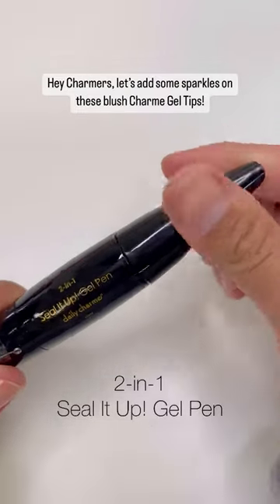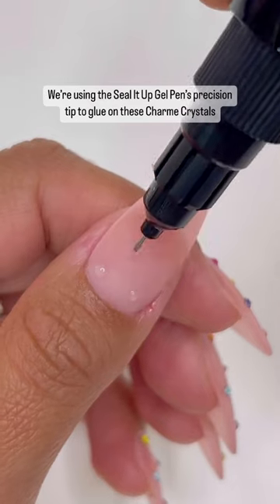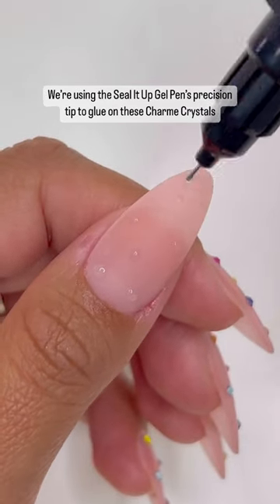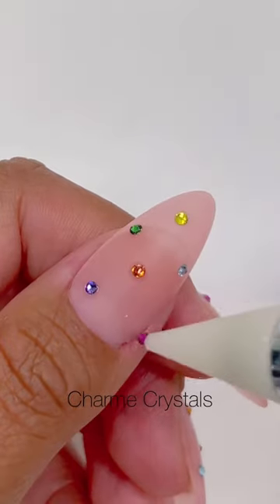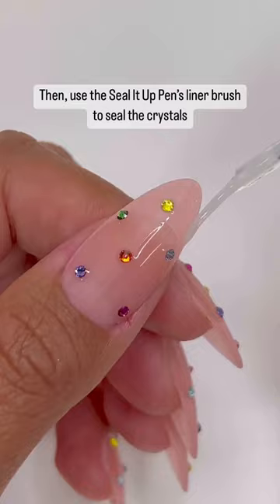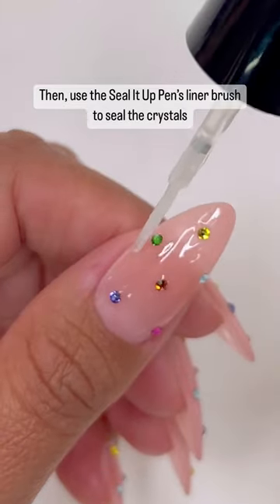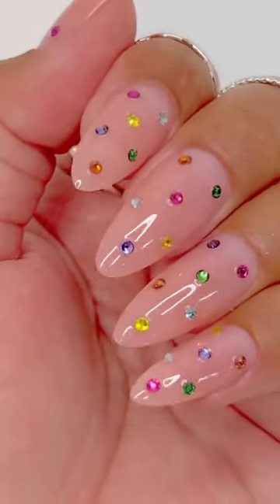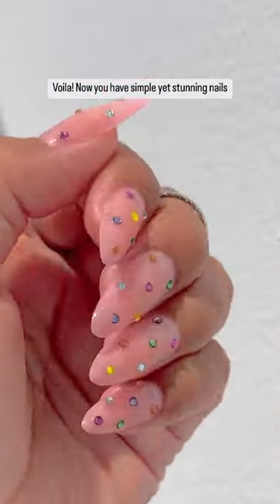NAIL TUTORIAL ✨💅 EASY Dainty Sparkly Nails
When in doubt, just add ✨ 𝘀𝗽𝗮𝗿𝗸𝗹𝗲𝘀 ✨💖 𝗦𝗔𝗩𝗘 for an easy and gorgeous nail look ✨💅